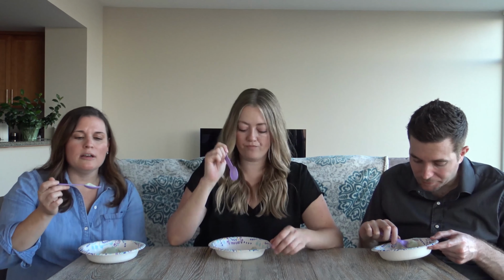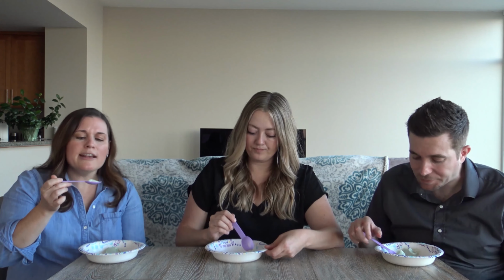One of Our Never Released Original Videos. KC's Nostalgia Episode: Talenti Pistachio Ice Cream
Curious to see some earlier unreleased footage, well here it is.
KC brings us her favorite childhood food/snack, and also scares us into not eating it again!

Thank you to our editor:
Lakshini Silva: Professional Video Editor & Graphic Designer

Images
ice-cream-g36a487a99_1920 by NastasyaDay 169 images from Pixabay
love-g6160881c6_1920 by Bru-nO 5455 images from Pixabay
Heat Laser Optical Device by tommyvideo from Pixabay
Claw hammer tool by WikimediaImages from Pixabay
Scissors with black handle by Lorencius Stefanus from Pexels
Sound Effects
Glitch by Sound Effects from YouTube
Heaven by Lithium Arts from YouTube
Funny sound by TataBoy Chavez from YouTube
Dream harp by Danica Larot from YouTube
Videos
abstract-lights-particles-2127 by Bellergy RC from Pixabay
twirling-neon-lines-motion-spiral-26470 by motionstock from Pixabay
Question marks by Easy CG Channel from YouTube
Number animations by piyapong engkulanon from YouTube
Animated background by NO COPYRIGHT MOTION GRAPHICS from YouTube
Animated Error Message by EHM'S TUTORIAL from YouTube
Mother's Day love heart by Relaxing_Guru from Pixabay
ONE ETERNITY LATER by Jitsuu from YouTube
Music